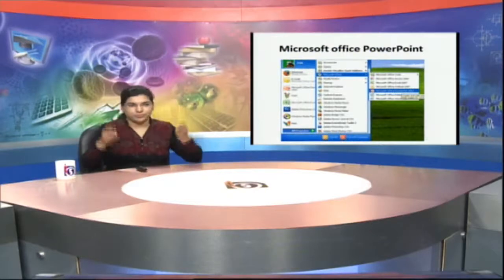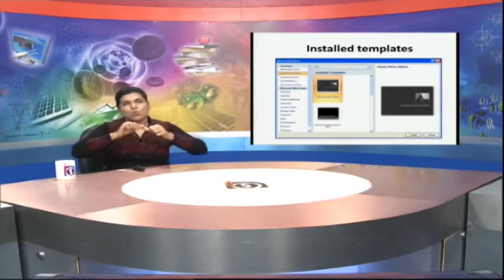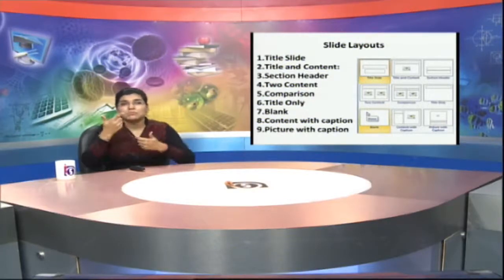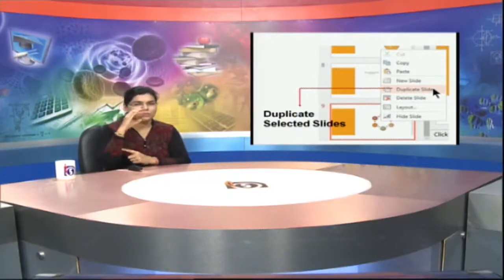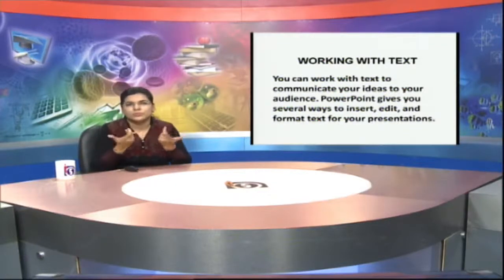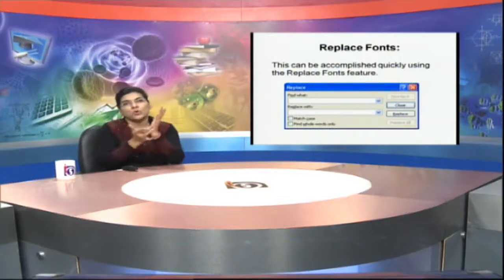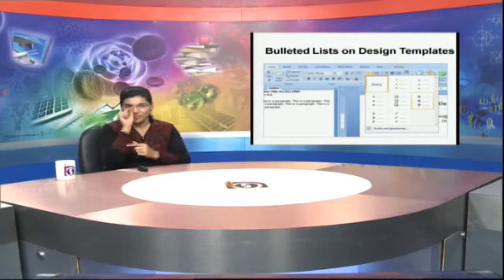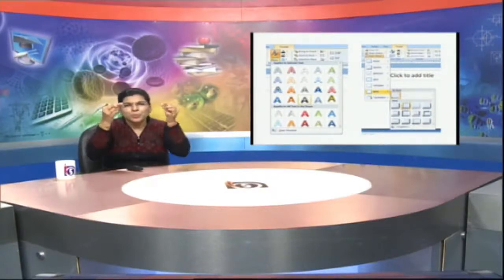Sign Language- secondary-Data Entry Operation- creating Presentation